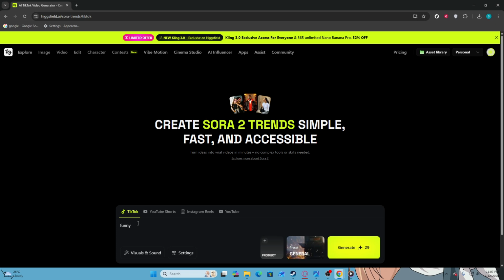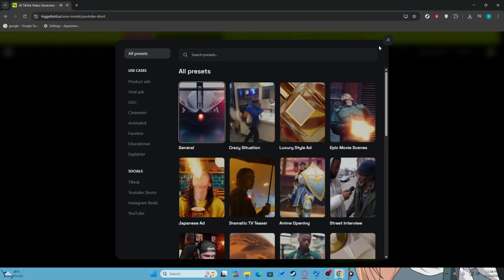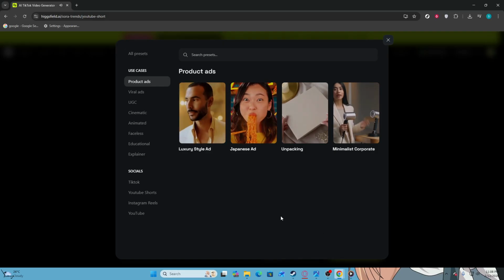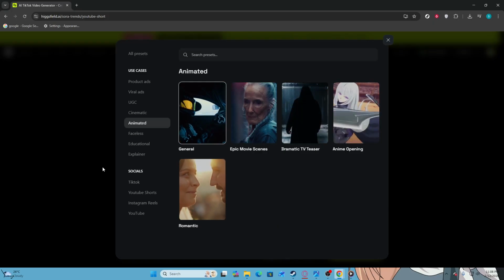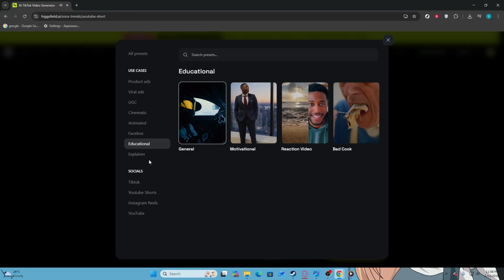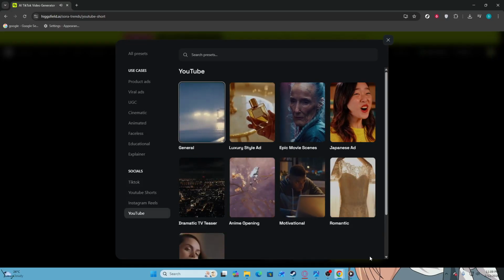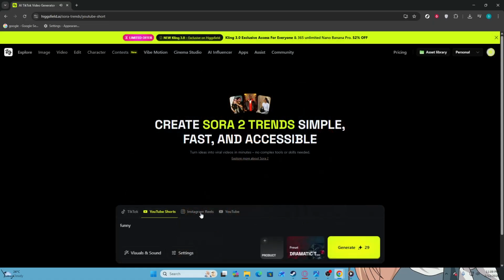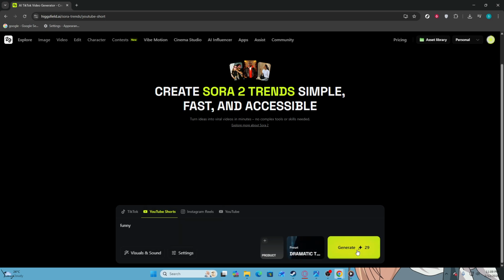How to generate viral AI videos with Higgsfield AI[FULL GUIDE]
In today's Video we cover, How to generate viral AI videos with Higgsfield AI